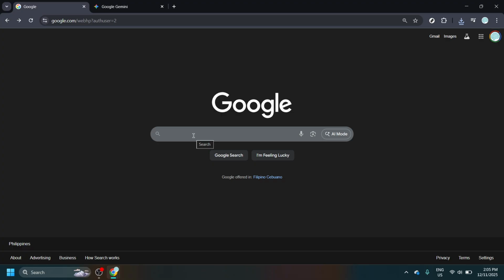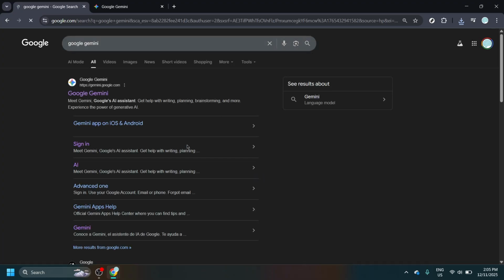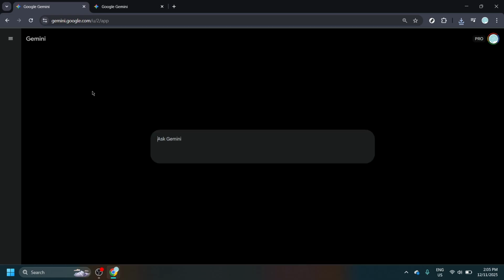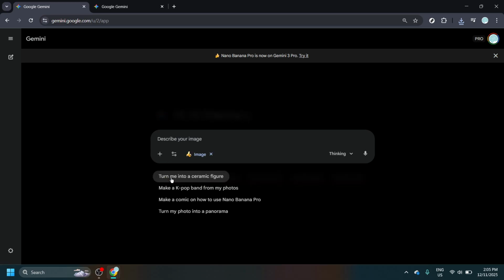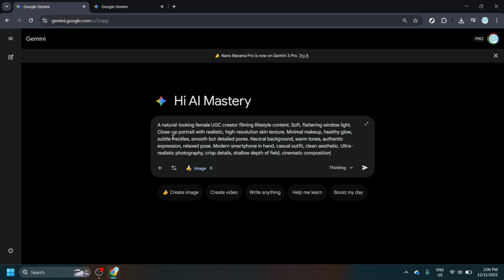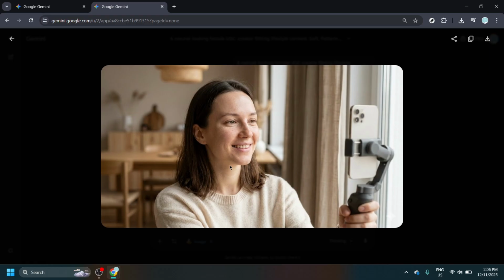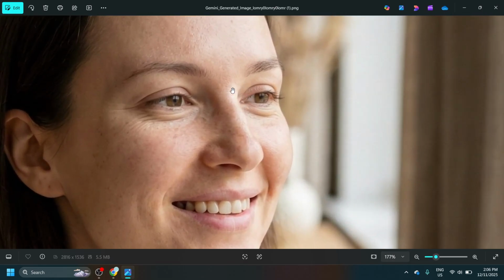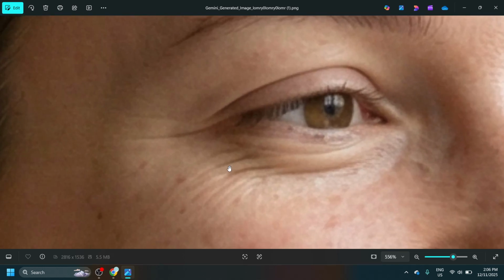How To Make Viral UGC With Nano Banana Pro (Updated 2025)